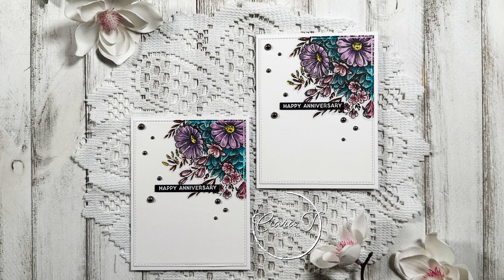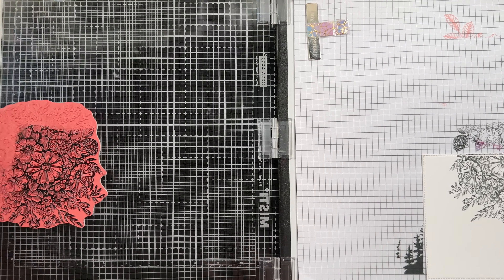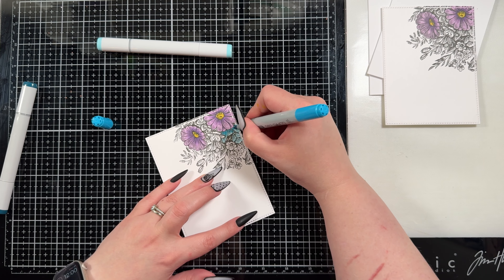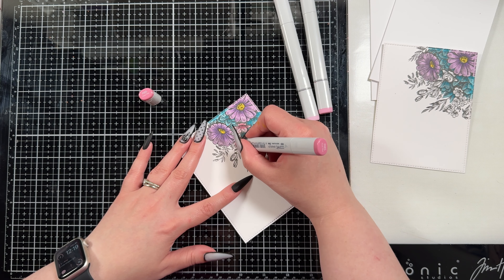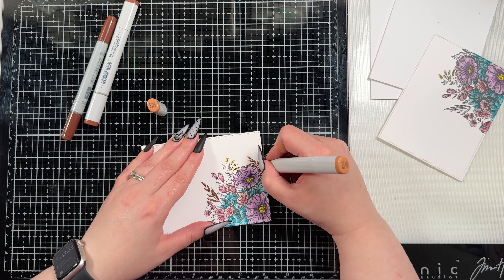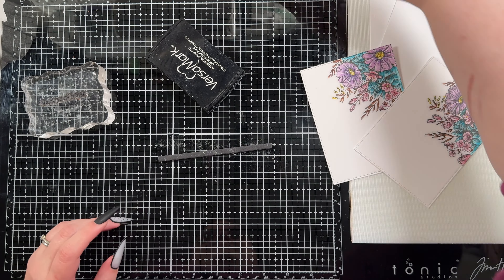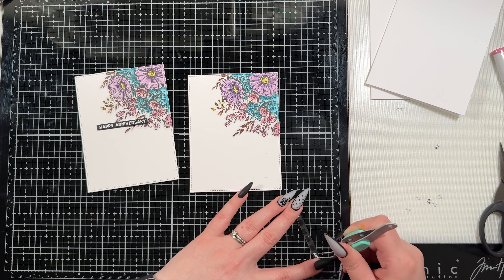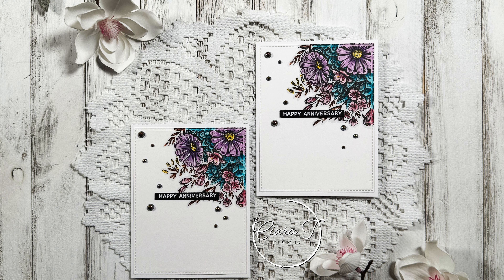Clean & Simple Floristry Anniversary A2 Cards Tutorial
Send Mail Here :
Ciara Taylor
RPO Spruceland
Prince George, BC
V2M 7A5

Supplies

(Amazon USA)

(Amazon CA)
(Amazon USA)

(Amazon CA)
(Amazon USA)

(Amazon CA)
(Amazon USA)

(Amazon USA)

(Amazon CA)
(Amazon USA)

(Amazon CA)
(Amazon USA)

(Amazon USA)